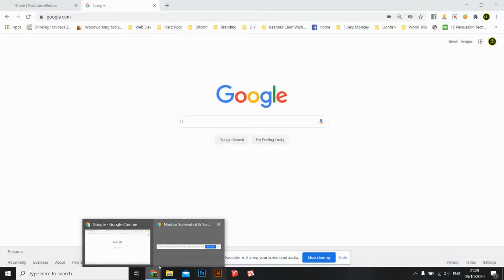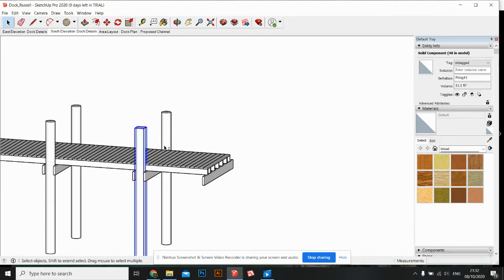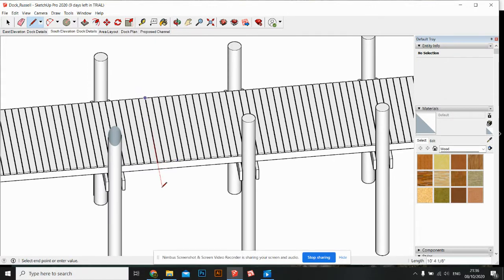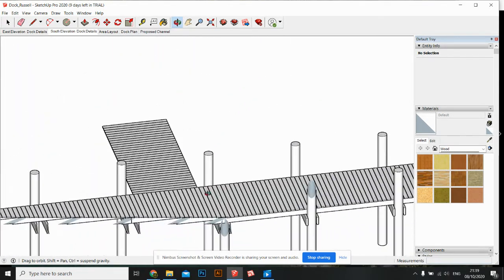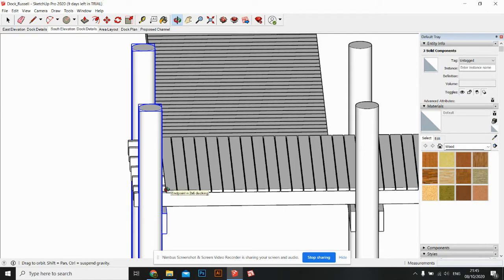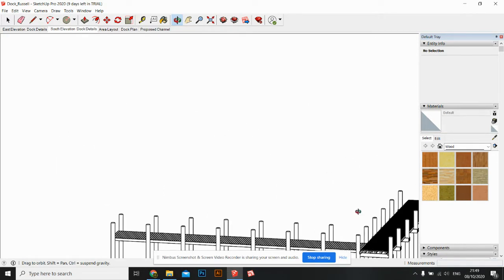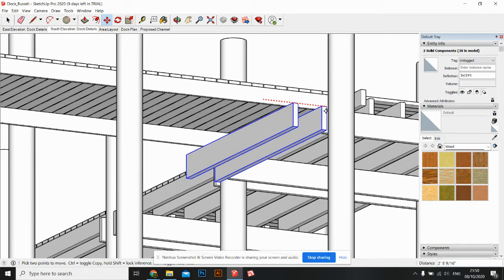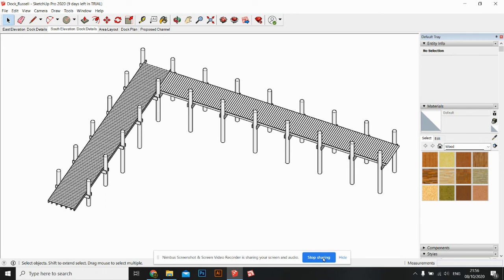Dock Design Tutorial 1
Follow along and design a dock.
Pylons, 2x8's, and decking.

Maybe we'll add some cool features? If not we'll convert to plans for submission.